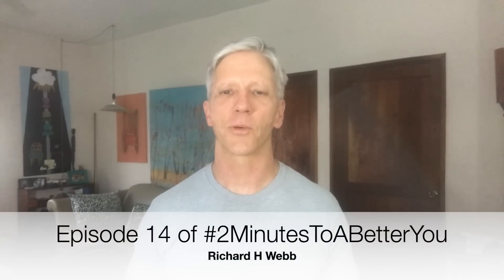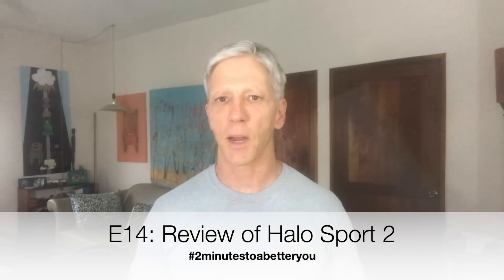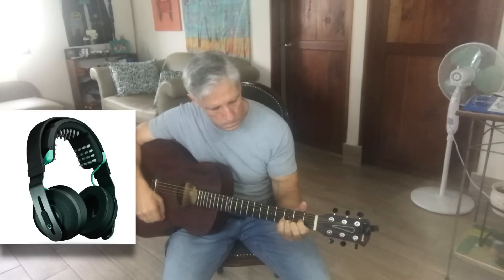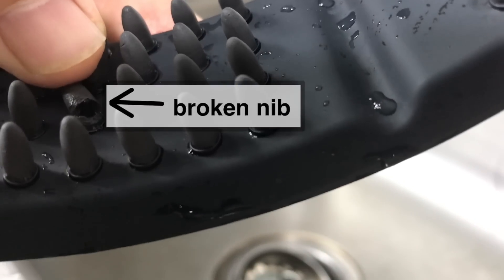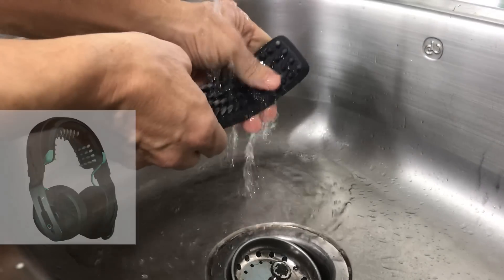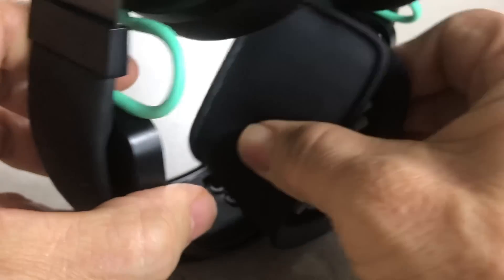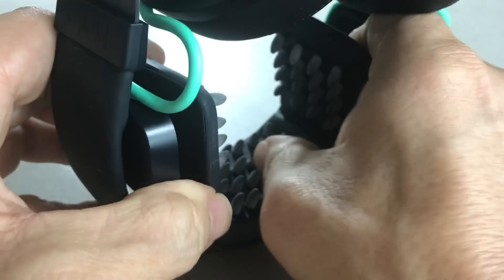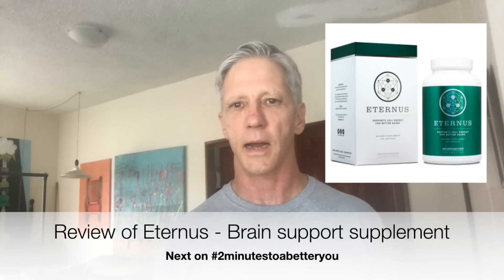Review of the Halo Sport 2: Electronic brain stimulation to accelerate learning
See my review of the Halo Sport 2 by Halo Neuroscience The product stimulates the brain (priming) for 20 minutes, and for the next 60 minutes afterwards your muscle memory is increased so that almost anyone can learn movement faster.

I go into this review with high hopes based on research and people's personal experience with Transcranial Magnetic Stimulation (TMS). Here are some articles on this topic: Transcranial Magnetic Stimulation (TMS) offers a drug-free alternative treatment for depression Alzheimer's Disease TMS treatment in Southern California